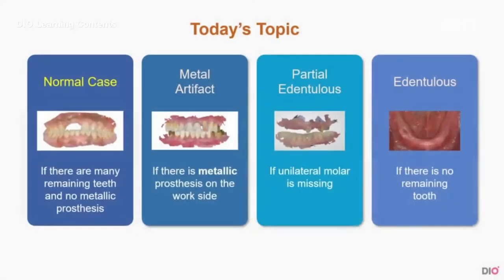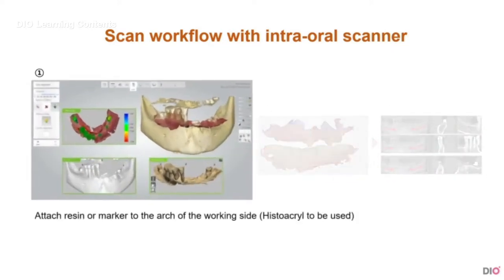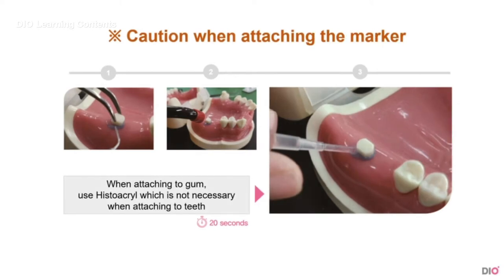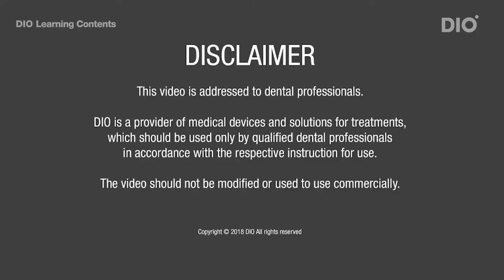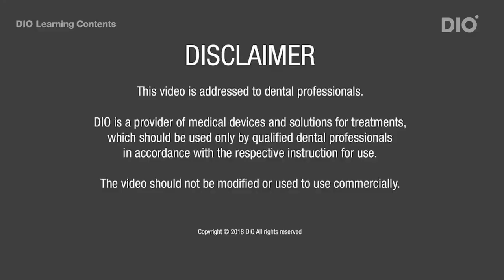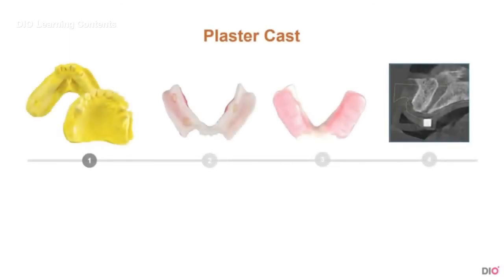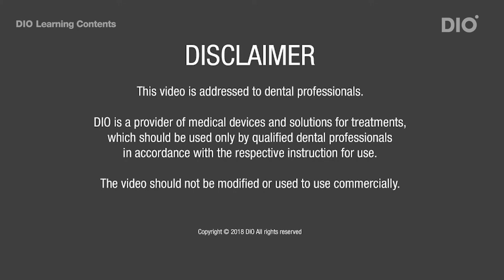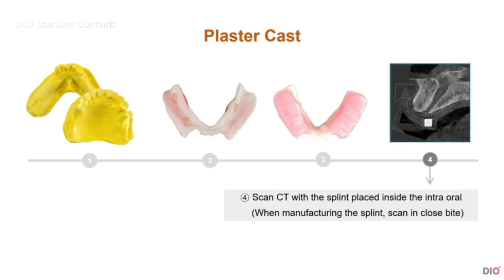Partial Edentulous Scanning technique